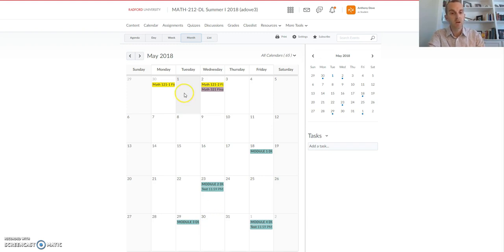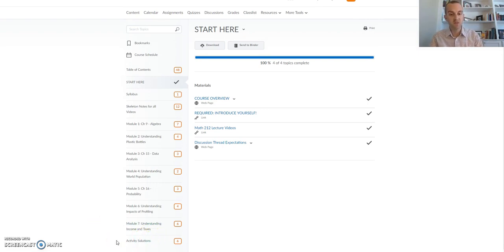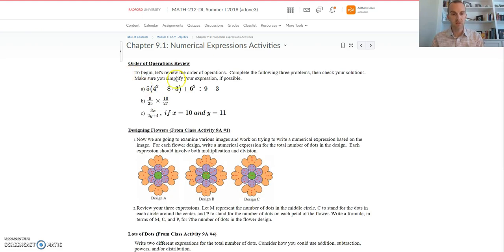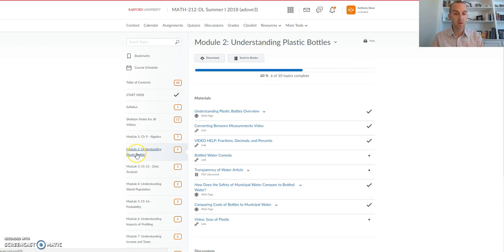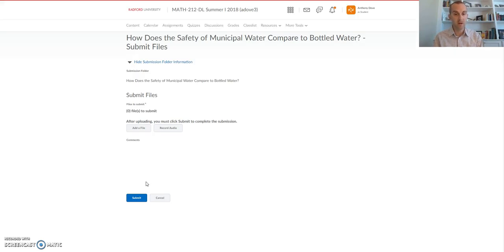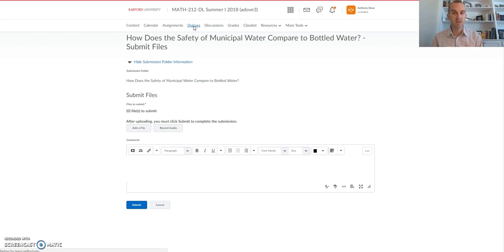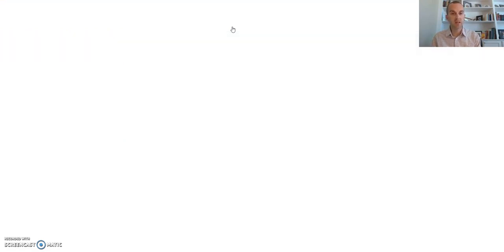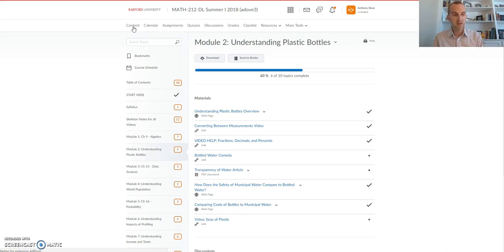Overview of Math 212